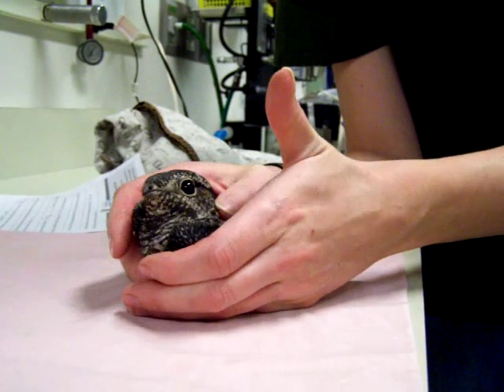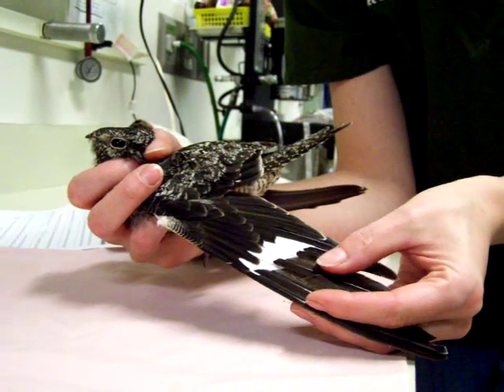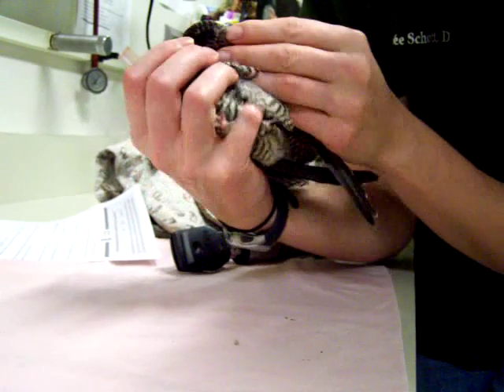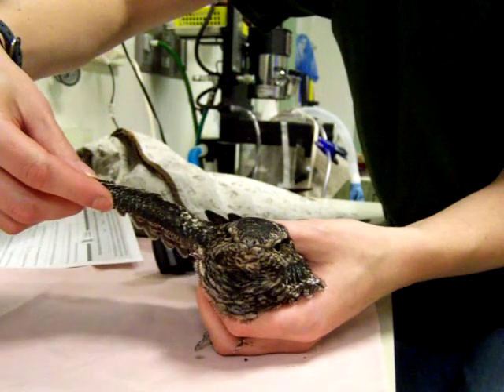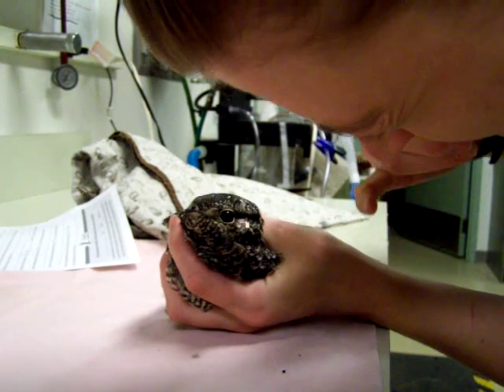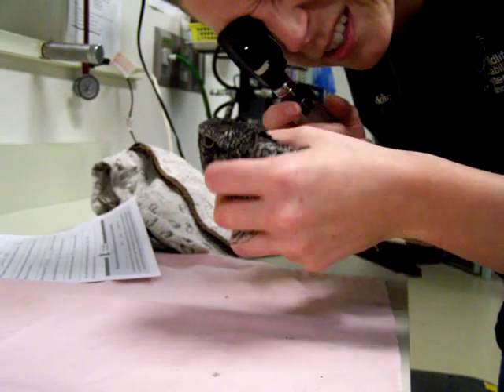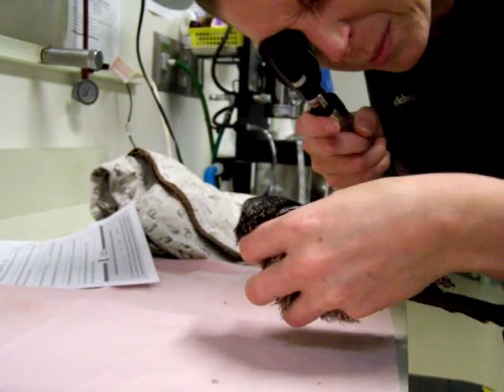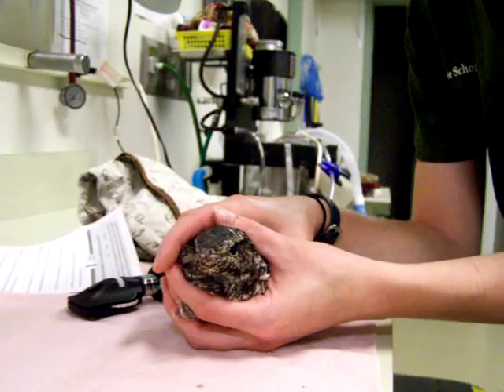Common Nighthawk Exam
Common Nighthawks are in their fall migration (Aug. 29). We're admitting several a week at this time of year, most with fractured wings.

This video, as with all our exam videos, is shot during the actual exam process as to not cause further stress or harm to our patients. (we don't simply do multiple exams for filming purposes)